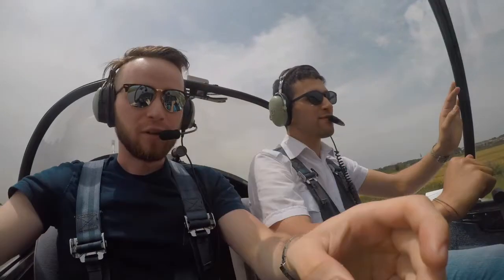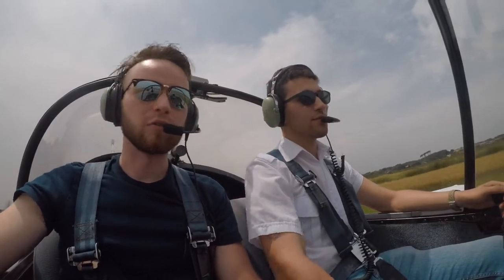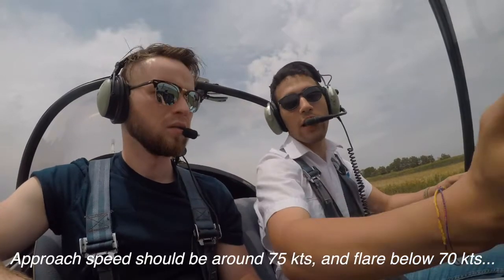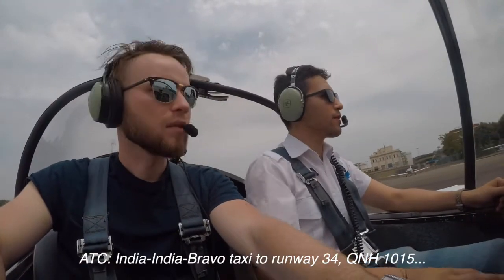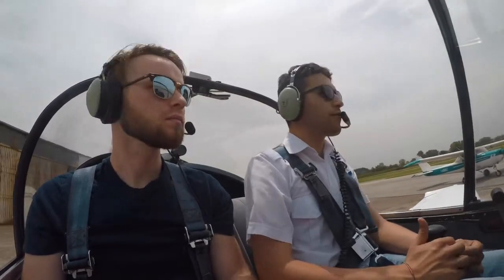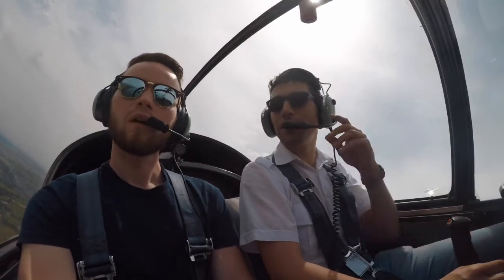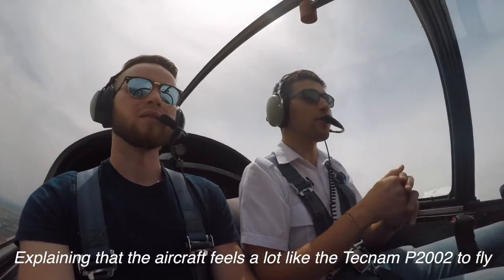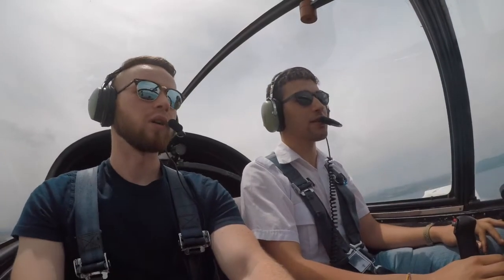Vlog #2 - Flying around Rome (Urbe Airport)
At the end of May I went flying with Mahdi, another pilot I met on Instagram. We flew out of Rome Urbe towards Lago di Bracciano and Civita Castellana.